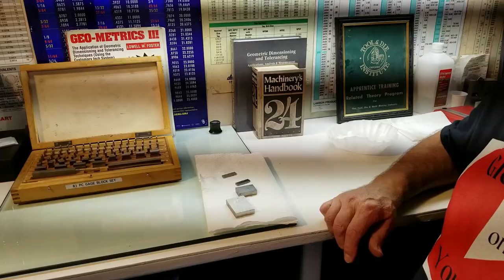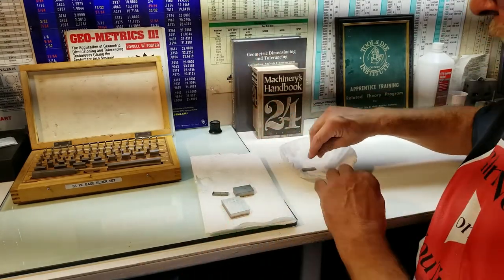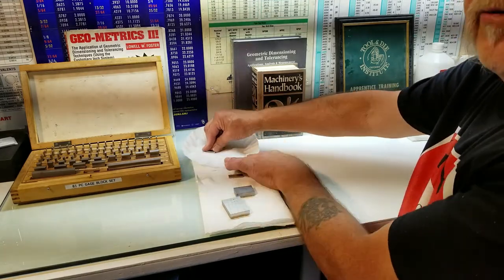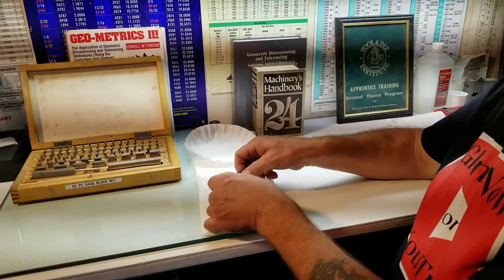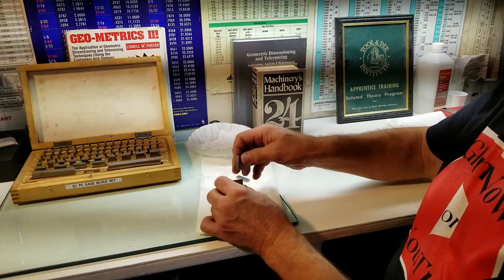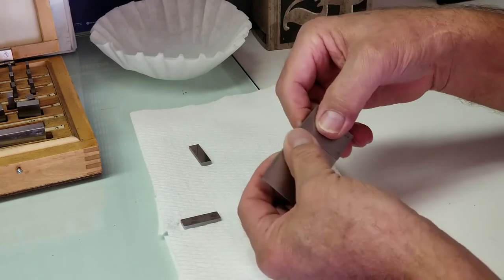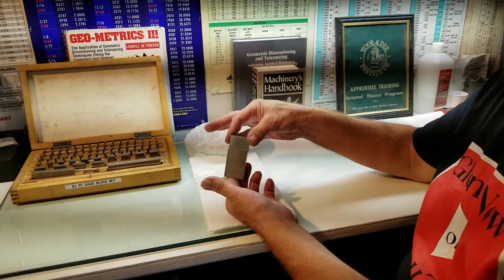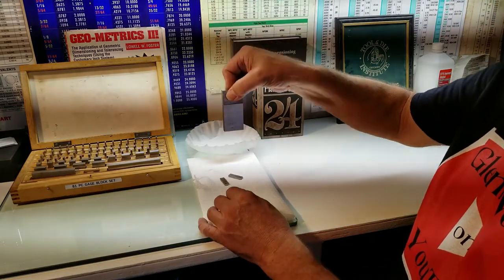How To Clean & Wring Precision Gauge Blocks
This is a short video on how to clean and wring gaugeblocks. These are processes used every day in machine shops and manufacturing inspection departments.